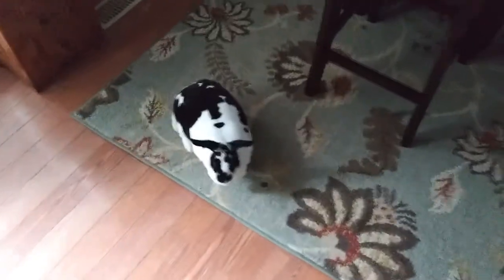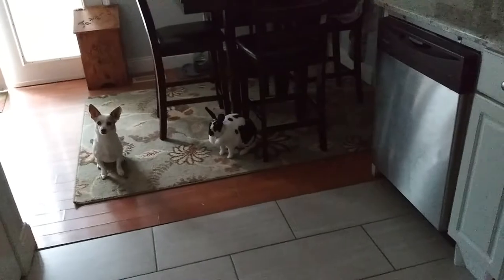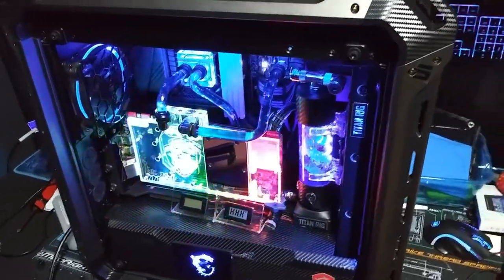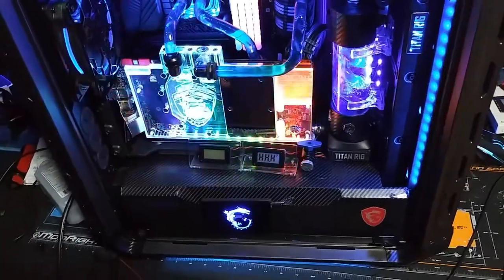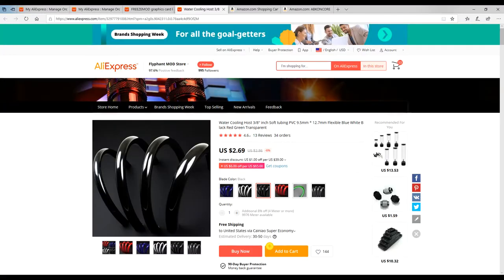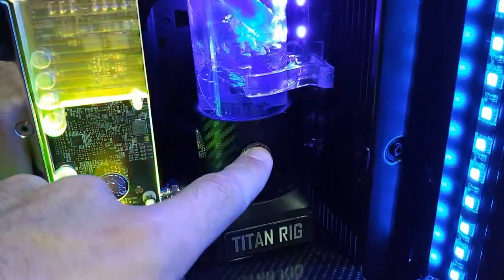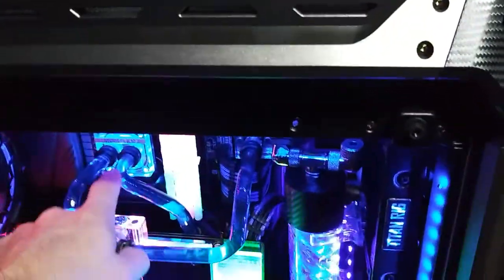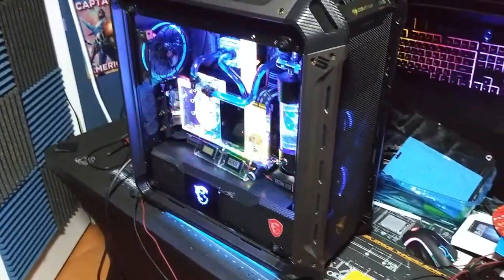NEED YOUR OPINION ON THIS ONE !! 10th Gen Titan Rig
shall I keep the pc the way it is?? or do the few changes I want to do... iv already order these items.. its just doing the swap. let me know in the comments below !!!